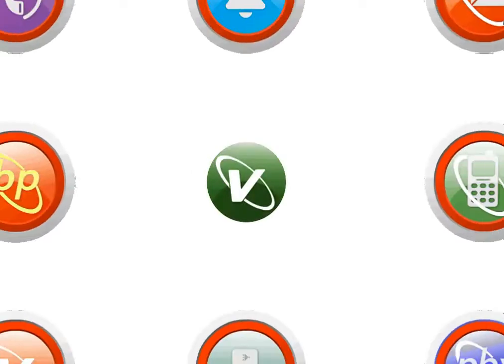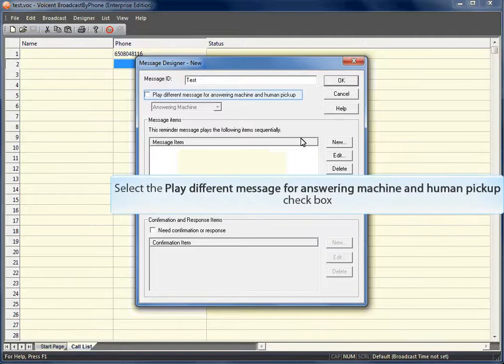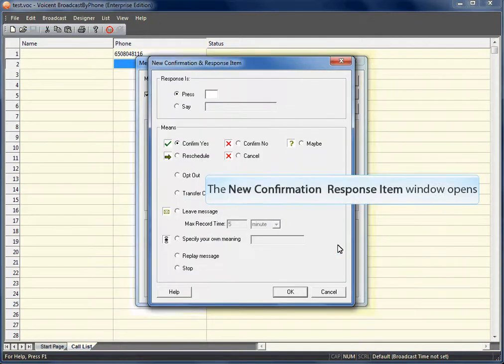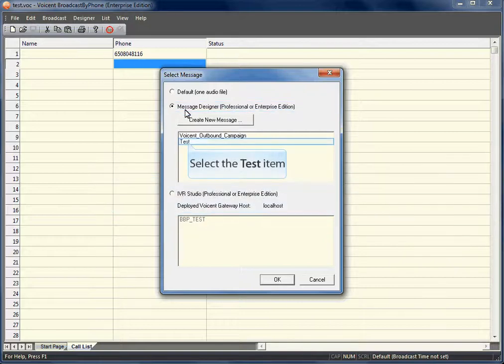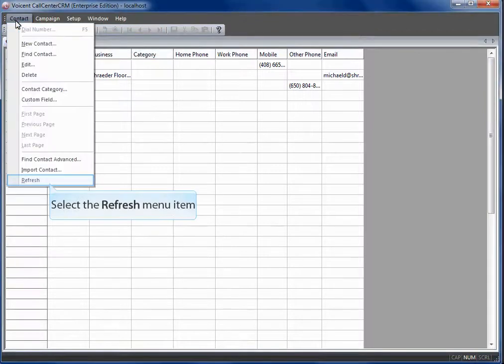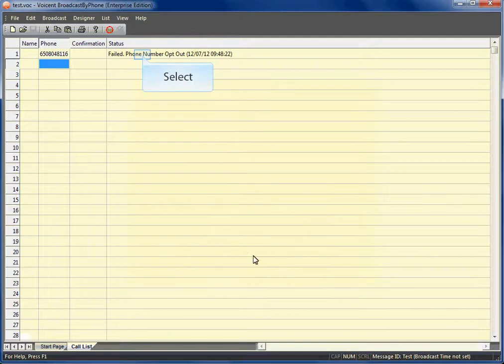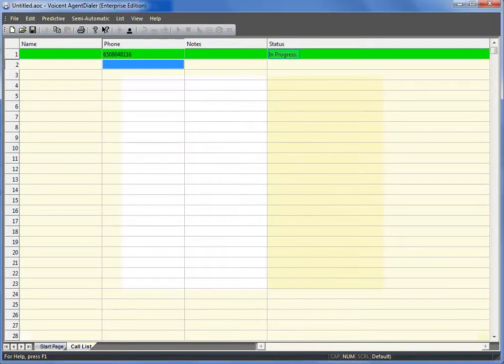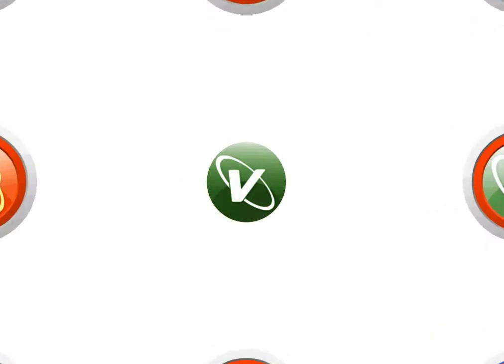Voicent BroadcastByPhone + Agent Dialer + Call Center CRM Tutorial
This tutorial goes over BroadcastByPhone and Agent Dialers interactions with Voicents Call Center CRM. Displays the automatic capabilities of the Do Not Call or Opt Out abilities. All our software is integrated together seamlessly for an effortless experience!